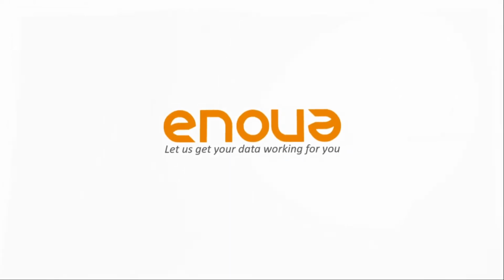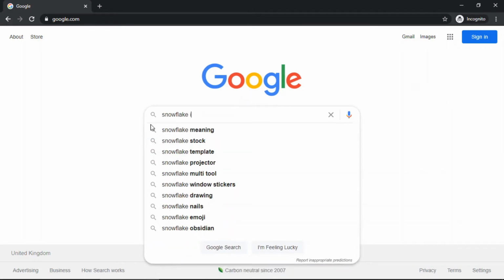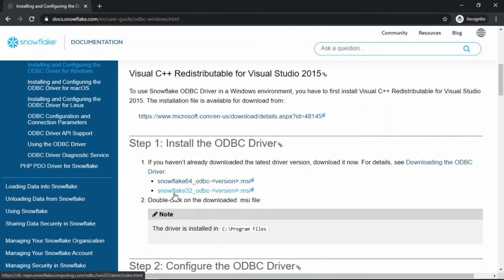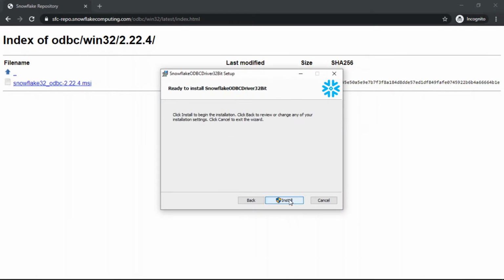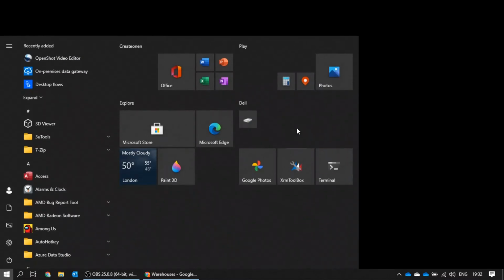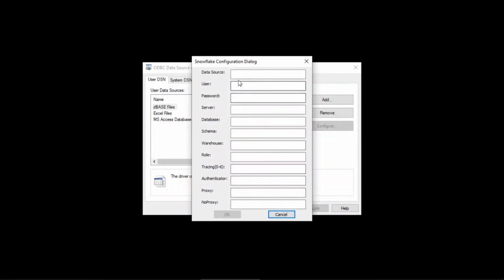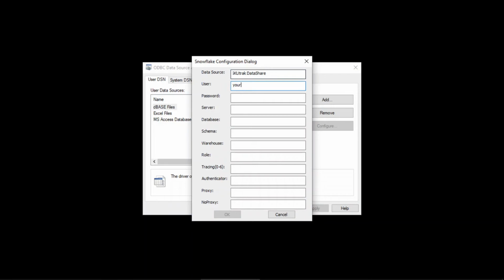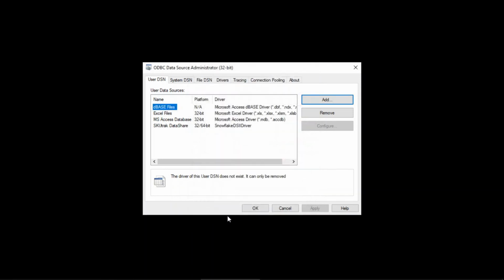SKUtrak DataShare ODBC Connection Setup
Quick guide to installing and setting up Snowflake ODBC connection to the SKUtrak DataShare